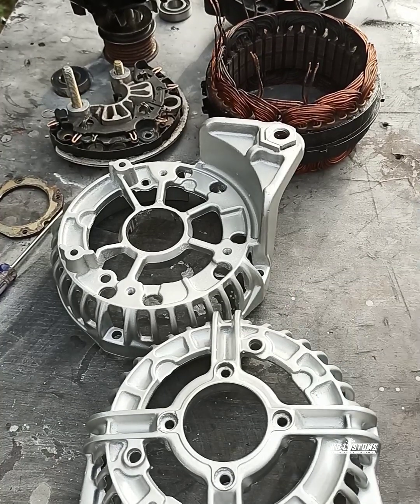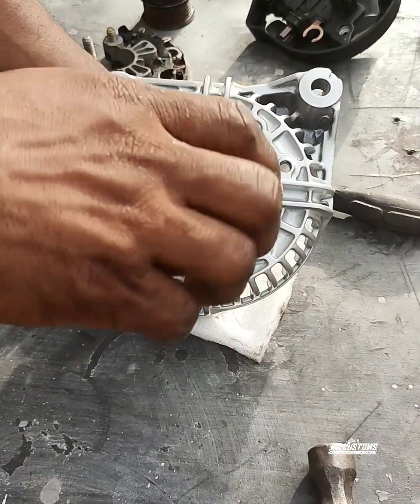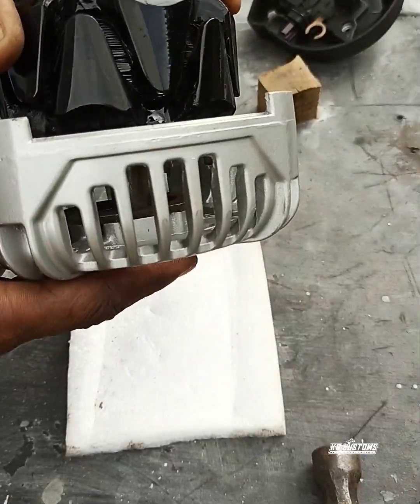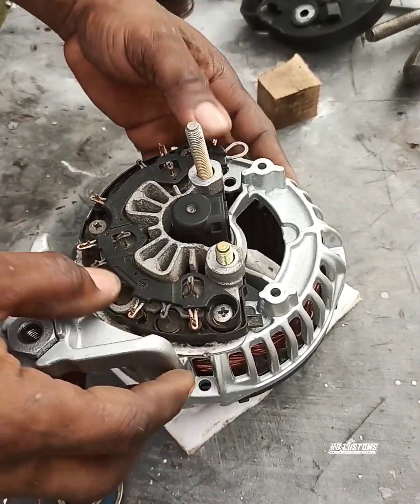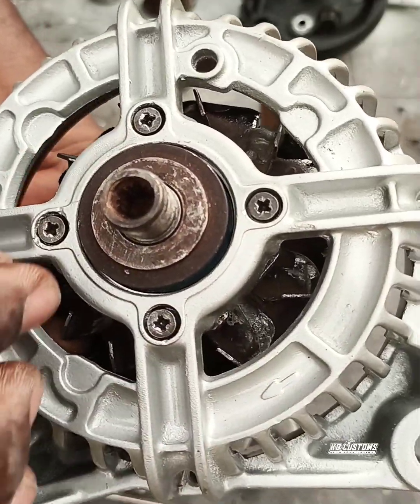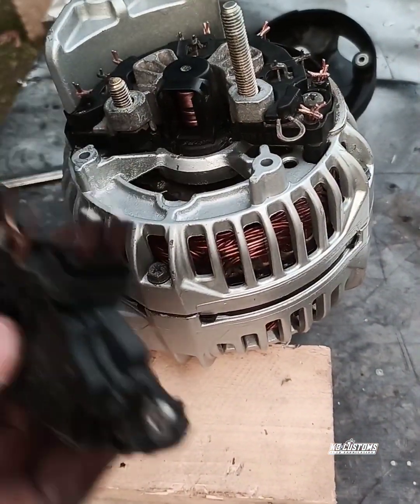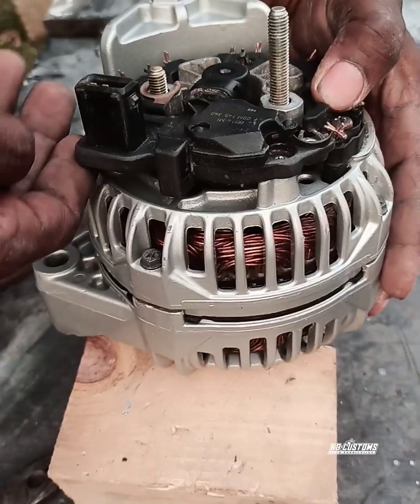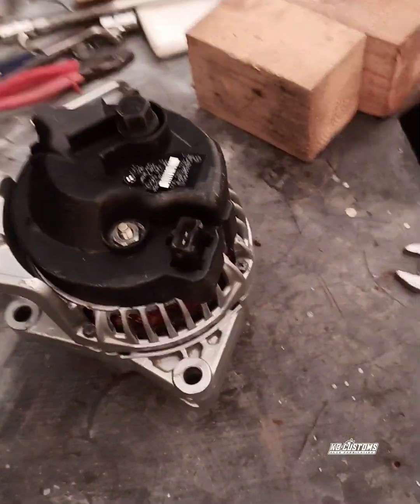rebuild alternator (Bosch)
An alternator rebuild is the process of repairing and restoring an alternator that has stopped functioning properly. The alternator is a critical component of a vehicle's electrical system as it generates electricity to power the vehicle's battery and run electrical systems such as the lights, radio, and air conditionig

2:30
4:00
5:40
7:00
10:00